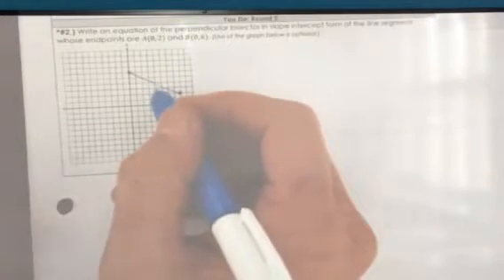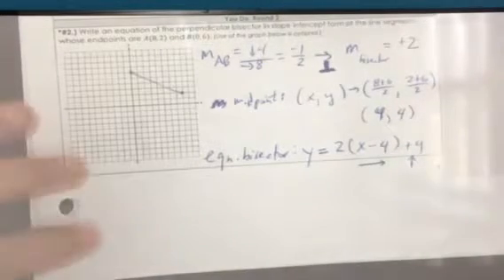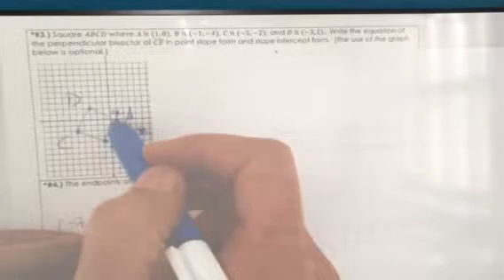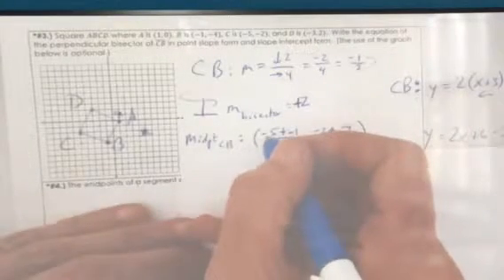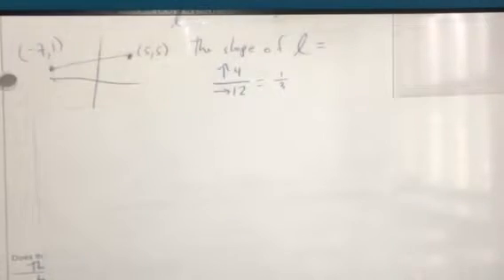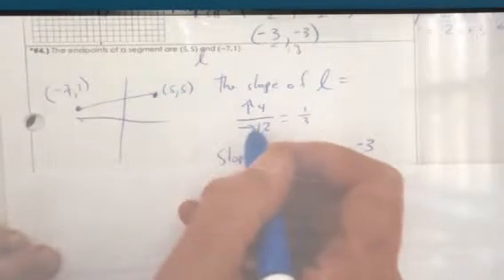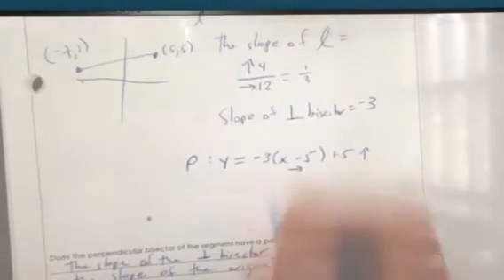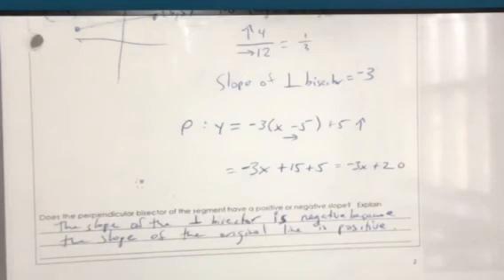2.05 Probs 2-4 9.18.2017